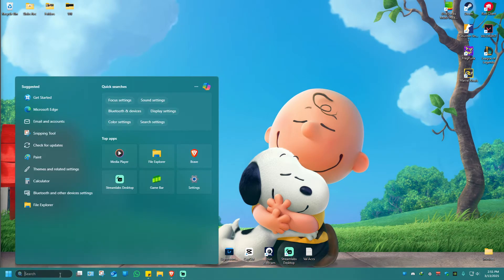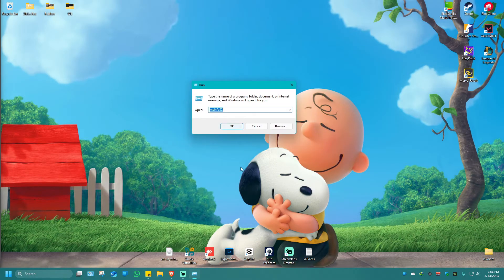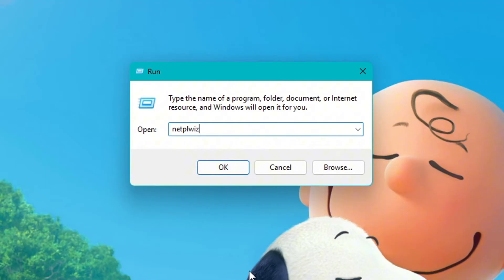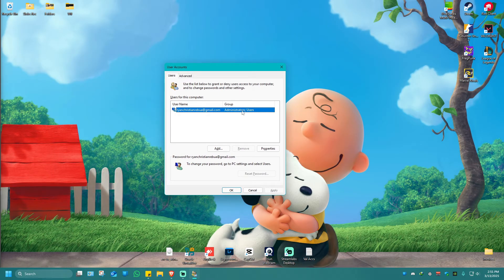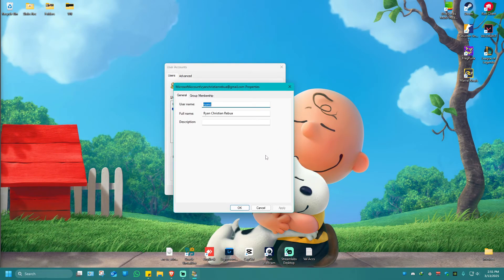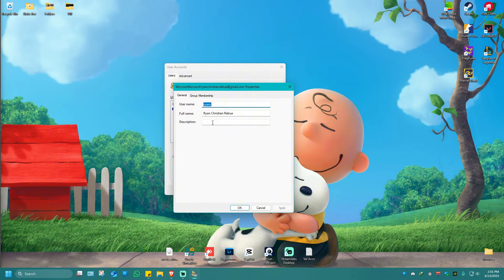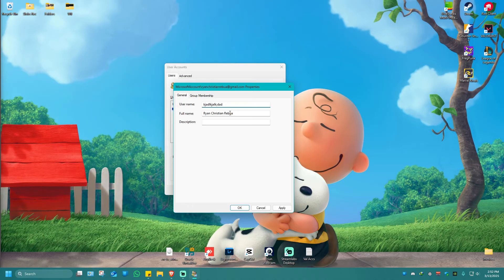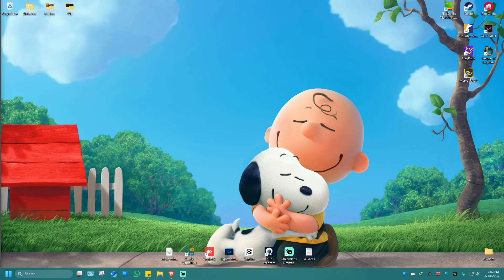How to Change Administrator Name on Windows 11 (Step by Step)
Want to change the administrator name in Windows 11? This step-by-step guide will show you how to rename the admin account using Settings, Control Panel, Local Users and Groups, and Command Prompt. Learn how to update your administrator name without affecting system functionality.